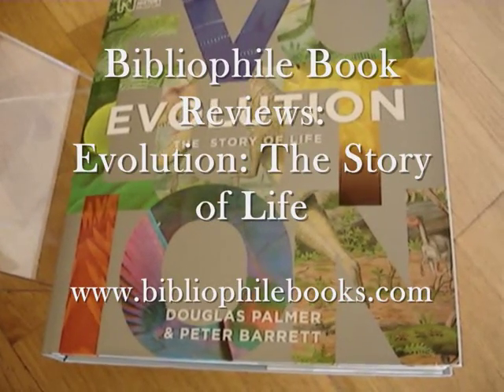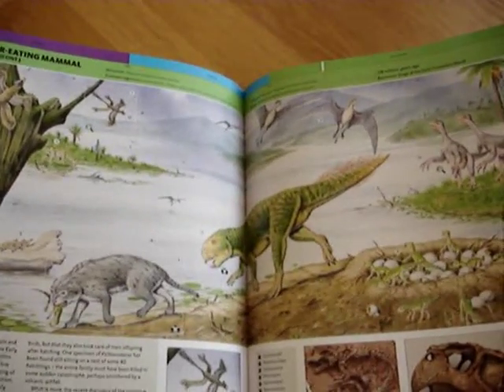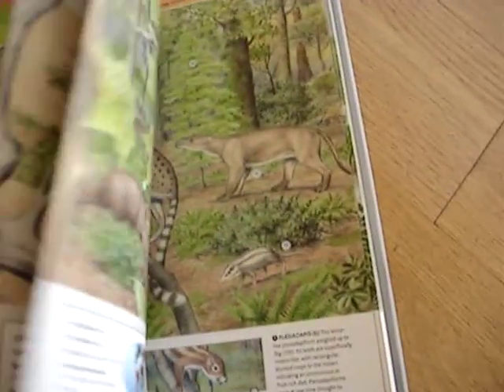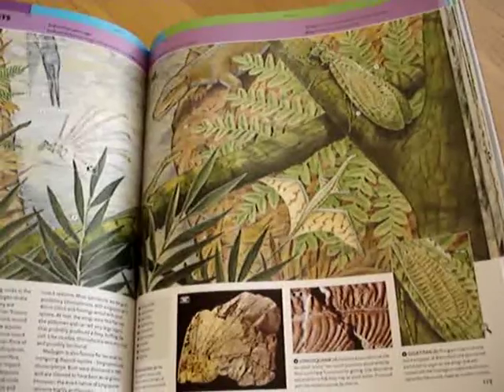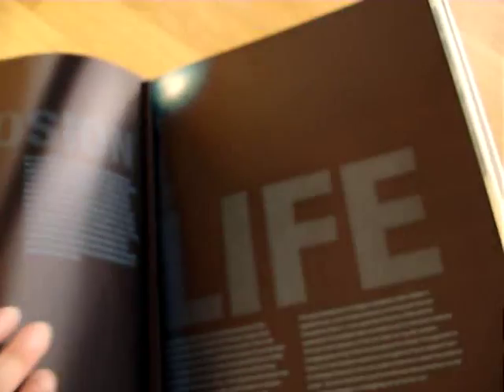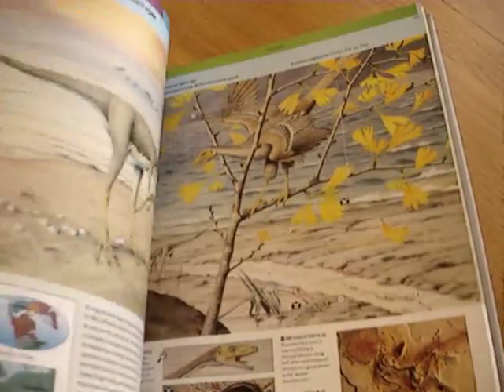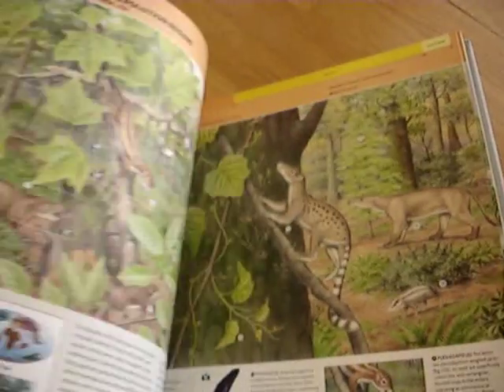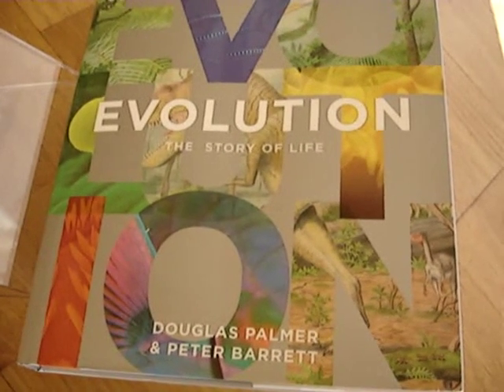EVOLUTION: The Story of Life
Title: EVOLUTION: The Story of Life
Author: DOUGLAS PALMER & P. BARRETT
Format: Hardback
Details:
Published to mark both the 150th anniversary of Darwin's On the Origin of Species and the 200th anniversary of his birth, this is published in association with the Natural History Museum, London, probably the world's leading organisation in the scientific study of the natural world. At the book's heart is an astonishing artwork which, if laid out on the ground, would be longer than five London buses and which presents 100 snapshots in the story of life on Earth. From the very first prokaryotic microbes of 3.5 billion years ago to the incredible variety of modern day animals, via the immense dinosaurs of the Jurassic and Cretaceous and the first ancestors of mankind from four million years ago, the beautifully rendered and highly detailed illustrations are based on the very latest research and backed up with hundreds of photos of the relevant fossil record evidence, and represent the pinnacle of internationally renowned natural history illustrator Peter Barrett's career thus far. Two key points in the story of life - the explosion of life in the Cambrian (500 million years ago) period, and the mass extinction at the end of the Cretaceous (65 million years ago) which wiped out over half the world's creatures, including the dinosaurs - are dealt with in extensive fold-out section, and there is a pull-out timeline at the end which neatly summarises the entire amazing story. Complete with an A-Z of the hundreds of species featured, the background of the original theory of evolution and latest hypotheses, family trees, a detailed glossary and where the crucial fossil evidence can be viewed today. This is the story of every living thing on Earth. Colour illus, 366pp, 10"×11¾".